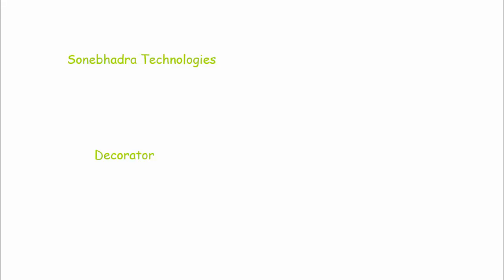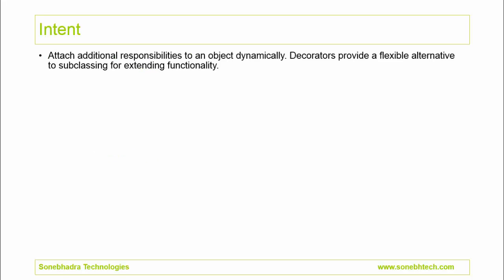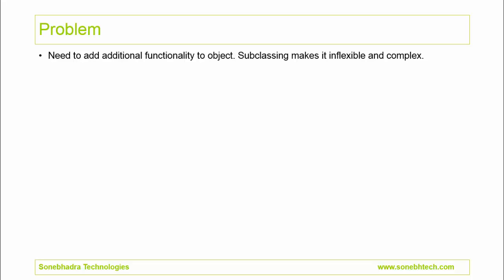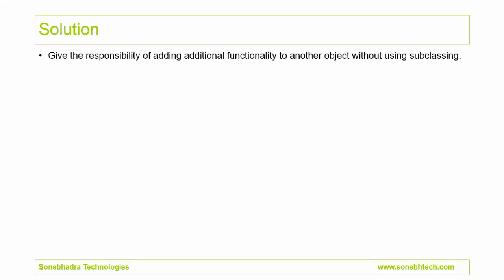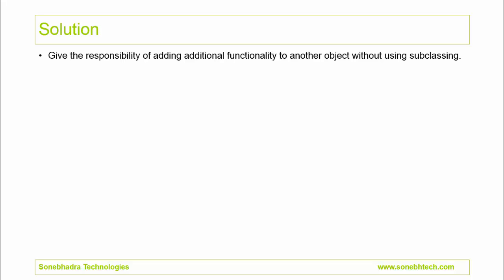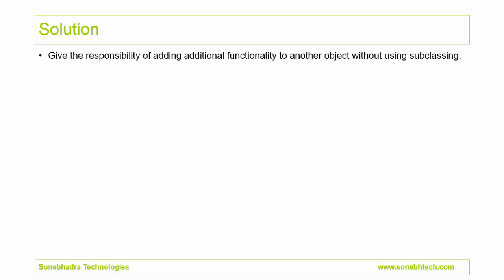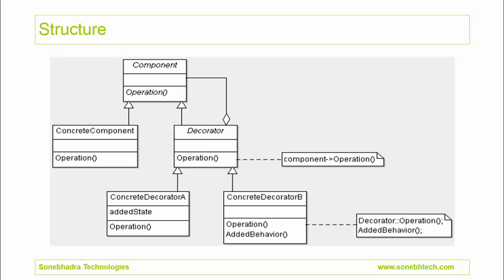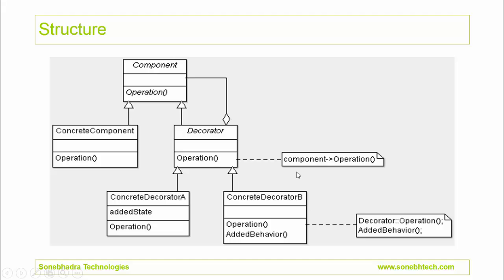Decorator Design Pattern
Decorator design pattern. Decorator design pattern is used to add additional responsibilities to an object dynamically.

This video Decorator Design Pattern is part of our "Design Patterns In C++" course.

It provides :
- 4.5 hr online video
- Lifetime access

Contents-
   - Abstract Factory
   - Builder
   - Factory Method
   - Prototype
   - Singleton
- Structural Design Patterns
   - Adapter
   - Bridge
   - Composite
   - Decorator
   - Facade
   - Flyweight
   - Proxy
   - Command
   - Interpreter
   - Iterator
   - Mediator
   - Memento
   - Observer
   - State
   - Strategy
   - Template Method
   - Visitor

30-Days Money-Back Guarantee.